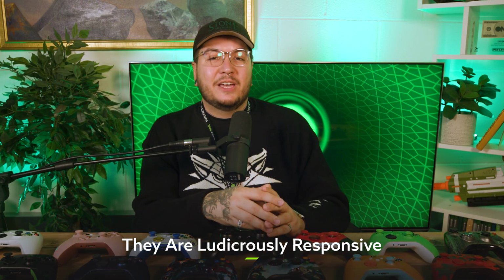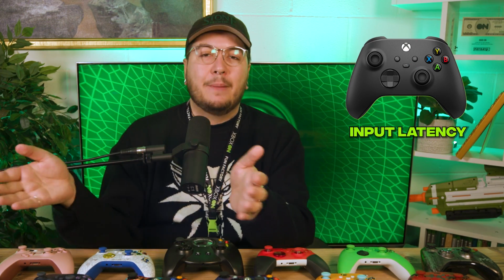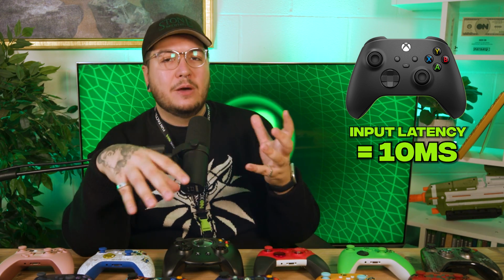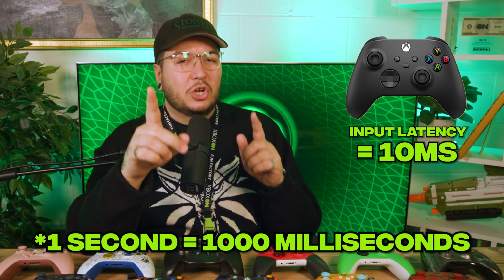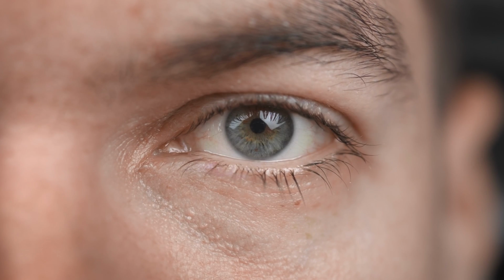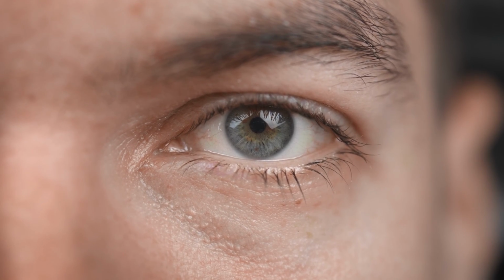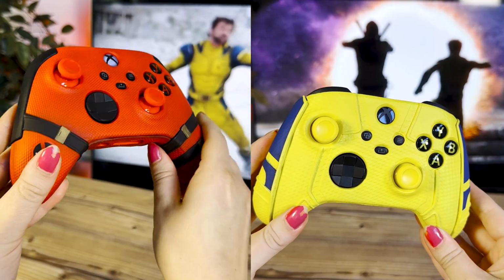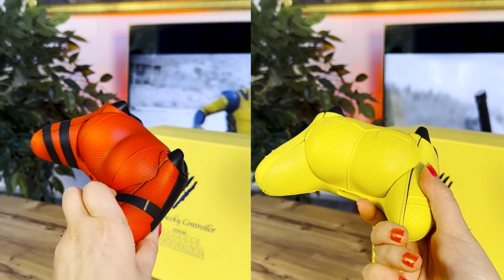5 Things You Never Knew About The Xbox Controller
We absolutely adore the humble powerhouse that is the Xbox Controller, but did you know they hold a world record and are used for way more than gaming? You do now…

Exclusive live gameplay, community multiplayer streams and a plenty of Xbox based shenanigans are waiting for you!